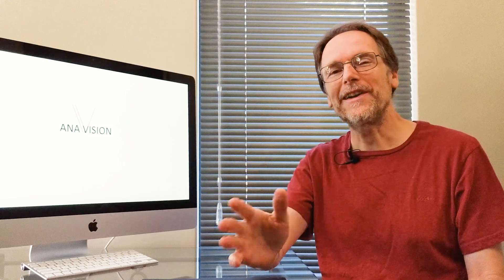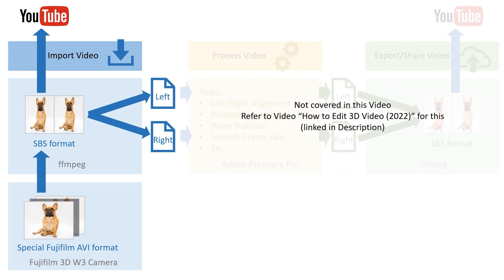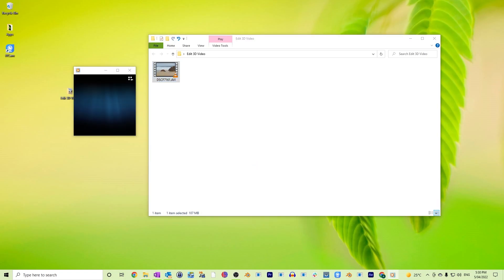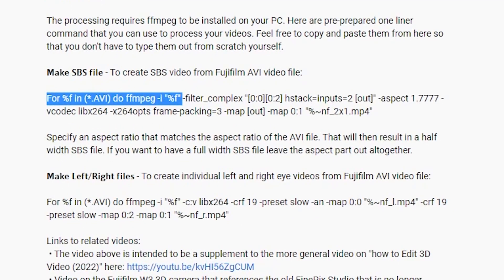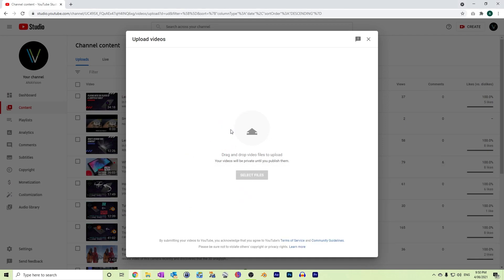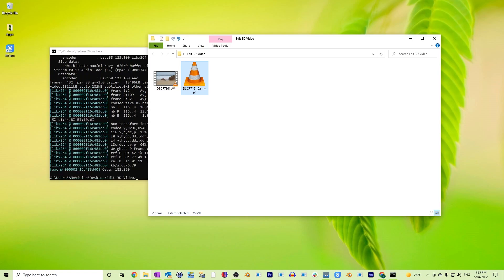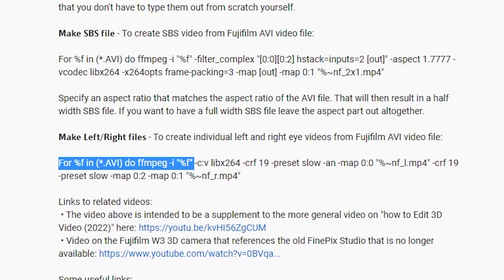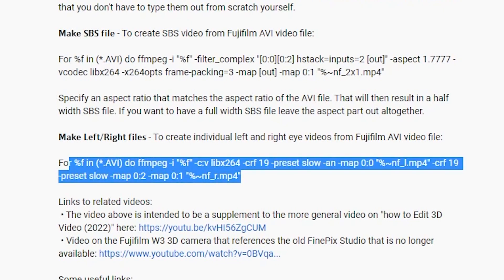How to Edit 3D Video taken with Fujifilm W3 3D Camera (2022)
This video is a How to tutorial that shows you how to edit a 3D video that has been taken with the Fujifilm W3 3D Camera. This is a supplemental video to the video "How to Edit 3D Video (2022)" that explains some of the specifics relating to this 3D camera.

Fujifilm used to provide its own export and limited editing functionality with its FinePix Studio PC Application. But this is no longer available. So here I describe how some of these functions can be performed manually.

Chapters
00:00 Start
00:39 Overview
02:13 Make SBS video from AVI
08:45 Split into left and right from AVI
12:30 Wrap-up

The processing requires ffmpeg to be installed on your PC. Here are pre-prepared one liner command that you can use to process your videos. Feel free to copy and paste them from here so that you don't have to type them out from scratch yourself.

𝗠𝗮𝗸𝗲 𝗦𝗕𝗦 𝗳𝗶𝗹𝗲 - To create SBS video from Fujifilm AVI video file:

For %f in (*.AVI) do ffmpeg -i "%f" -filter_complex "[0:0][0:2] hstack=inputs=2 [out]" -aspect 1.7777 -vcodec libx264 -x264opts frame-packing=3 -map [out] -map 0:1 "%~nf_2x1.mp4"

Specify an aspect ratio that matches the aspect ratio of the AVI file. That will then result in a half width SBS file. If you want to have a full width SBS file leave the aspect part out altogether.

𝗠𝗮𝗸𝗲 𝗟𝗲𝗳𝘁/𝗥𝗶𝗴𝗵𝘁 𝗳𝗶𝗹𝗲𝘀 - To create individual left and right eye videos from Fujifilm AVI video file:

For %f in (*.AVI) do ffmpeg -i "%f" -c:v libx264 -crf 19 -preset slow -an -map 0:0 "%~nf_l.mp4" -crf 19 -preset slow -map 0:2 -map 0:1 "%~nf_r.mp4"

• The video above is intended to be a supplement to the more general video on "how to Edit 3D Video (2022)"
• Video on the Fujifilm W3 3D camera that references the old FinePix Studio that is no longer available

Hope you find this useful. Do let me know your feedback in the comments.